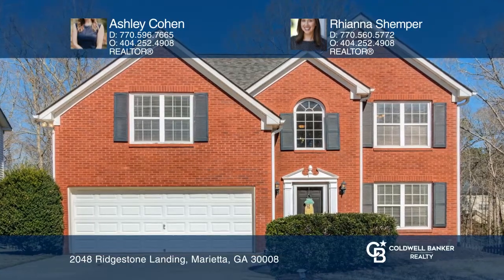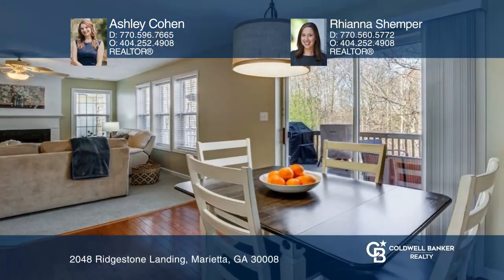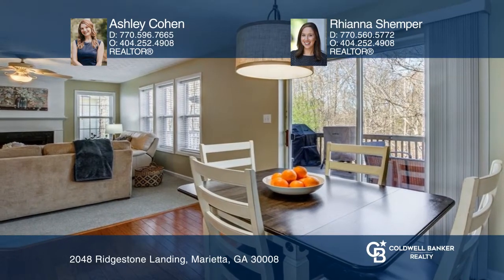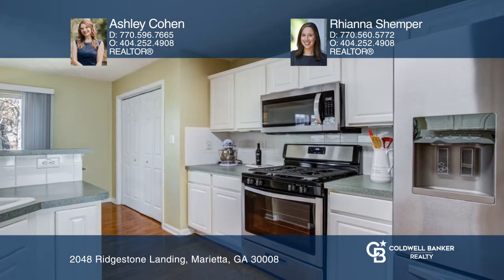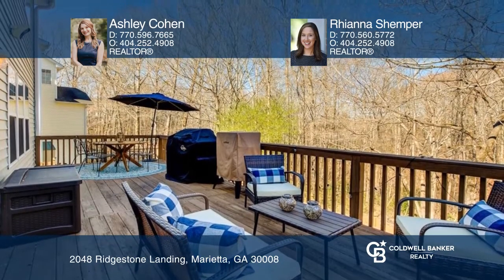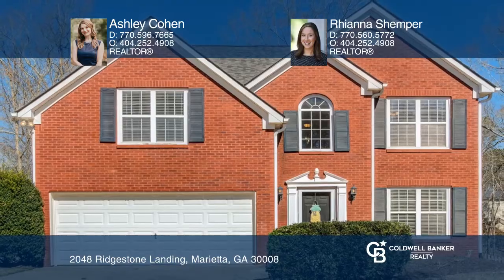2048 Ridgestone Landing Marietta, GA | ColdwellBankerHomes.com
2048 Ridgestone Landing, Marietta, GA

This two-story, traditional home boasts many upgrades including a new roof and HVAC. You are greeted with hardwood floors leading into a sun-filled dining room. The kitchen has all-white cabinets, stainless-steel appliances, under cabinet lighting and a spacious pantry. Enjoy a meal at the bar or in